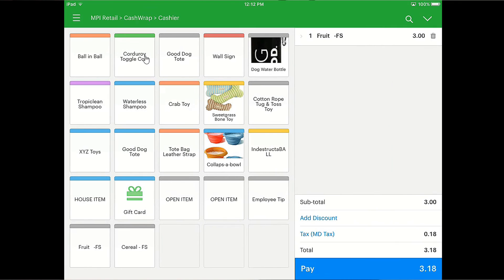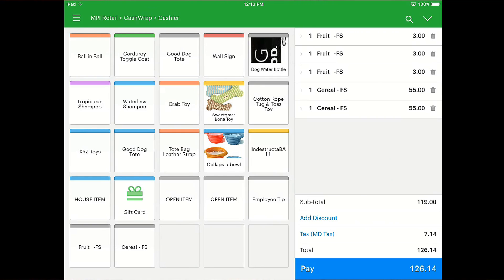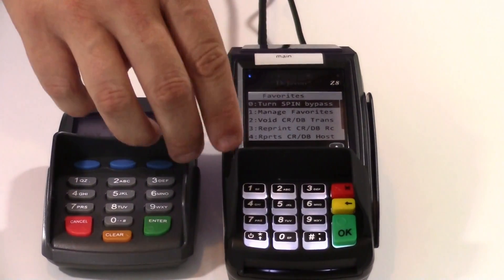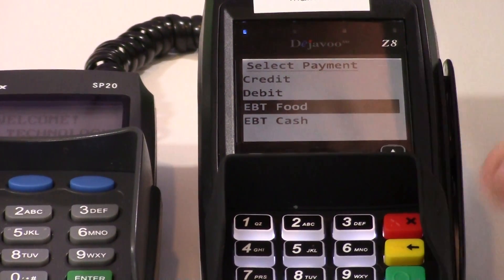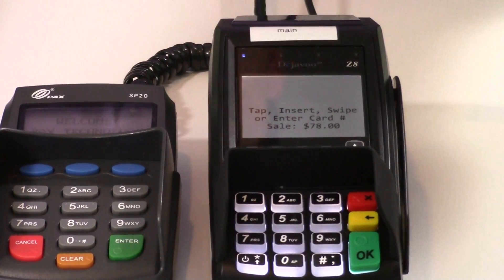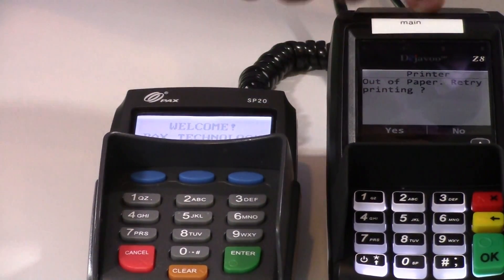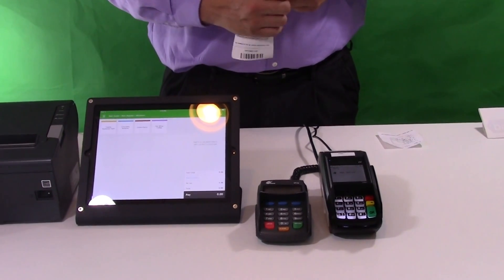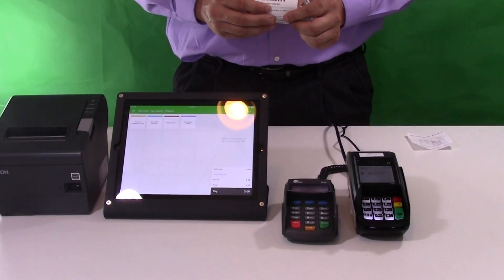Vend and EBT (Food Stamps)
Using EBT (food stamp) work around with the MPI Gateway.